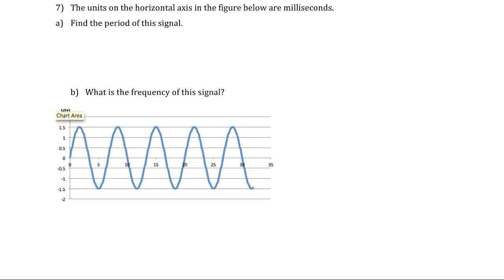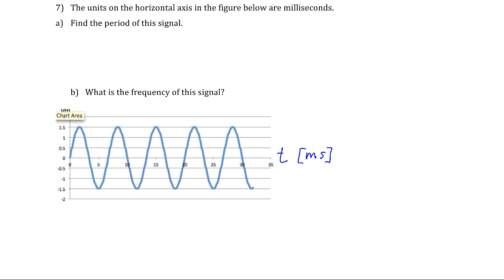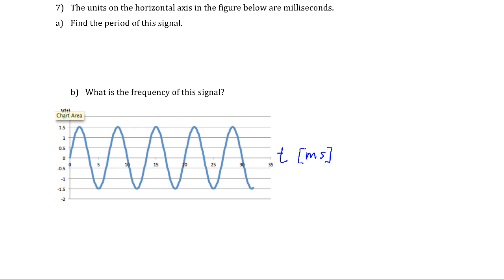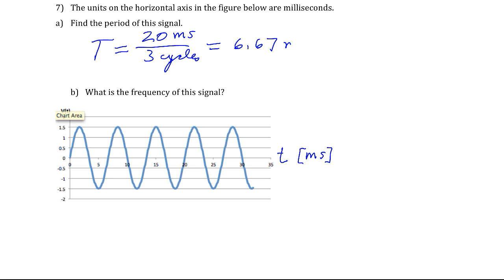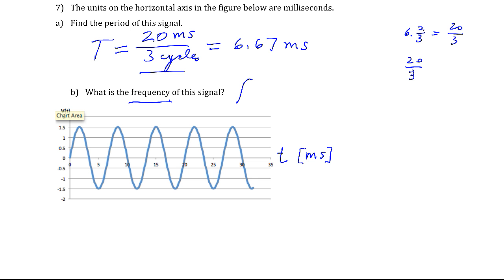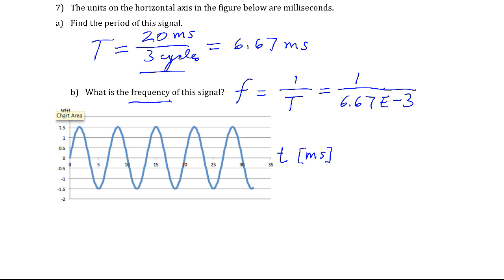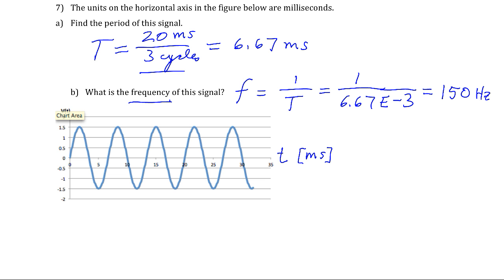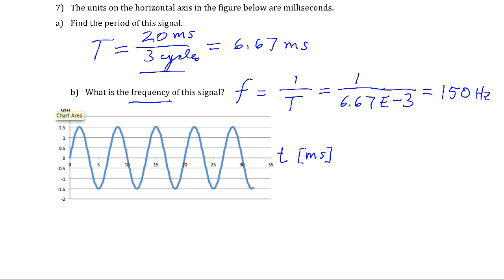Traveling Waves Ex7